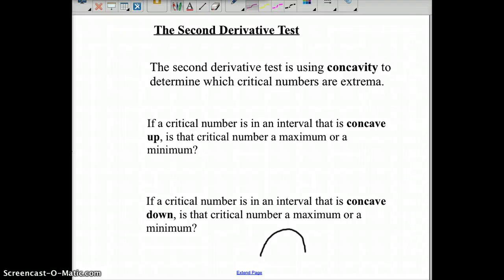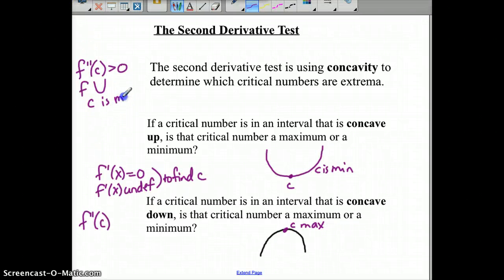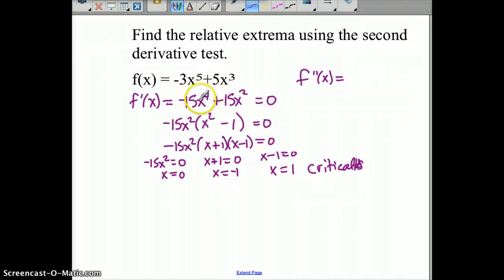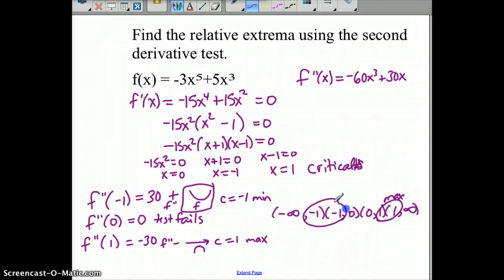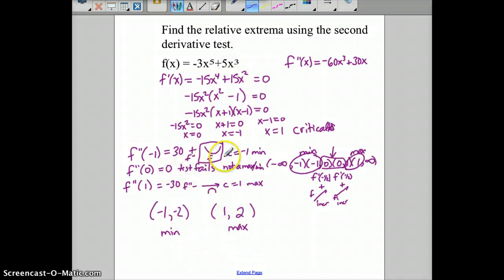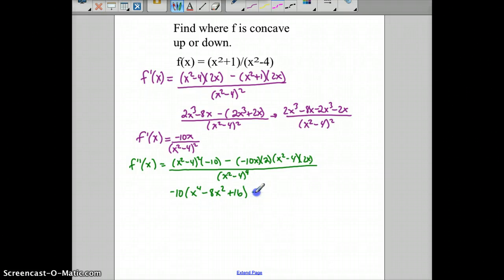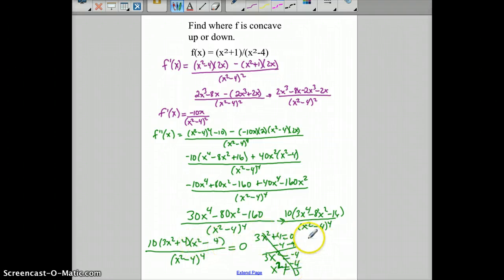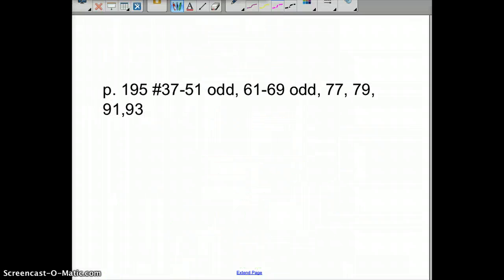3.4 pt 2 2nd deriv test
3.4 pt 2 watch by 11/16